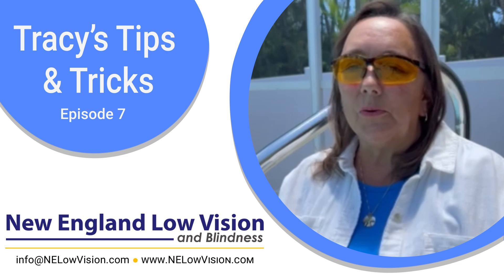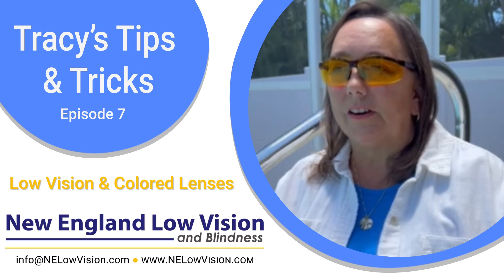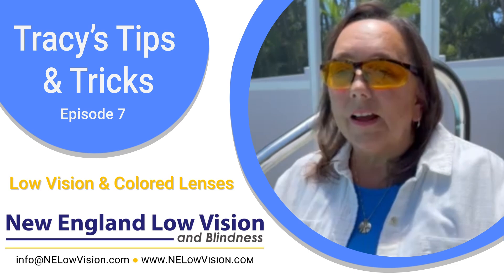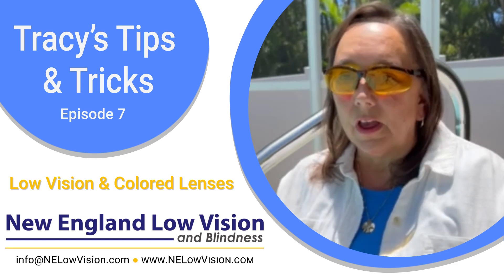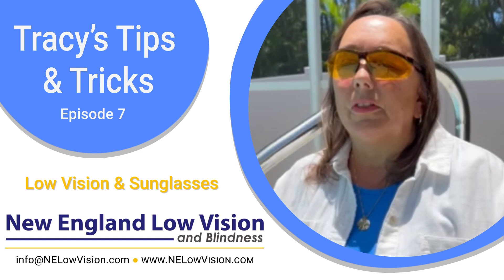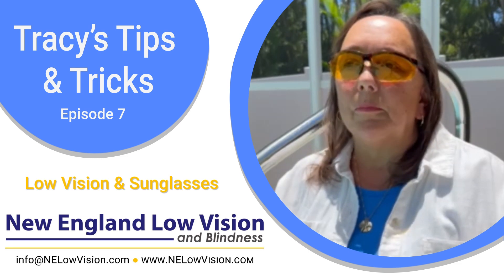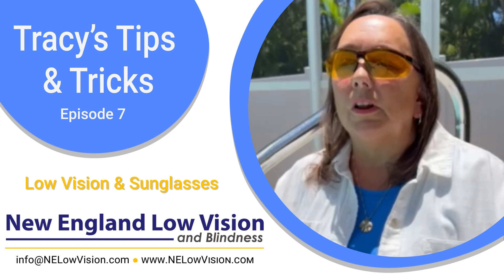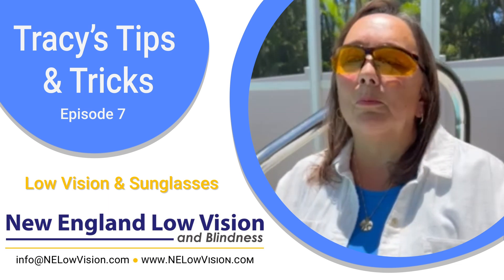Colored Lenses & Low Vision | Tracy's Tips and Tricks Episode 7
In today's episode, Low Vision Technology Specialist Tracy Andrews explores the powerful benefits of colored lenses and tinted sunglasses for people with visual impairments. Tracy explains how different lens tints can enhance vision and comfort, improve contrast, and reduce glare—making it easier to see more clearly.

👓 Topics Covered:
- How colored lenses enhance contrast
- Reducing glare for clearer vision
- Choosing the right tint for your lifestyle

For more information about colored lenses be sure to visit our SolarComfort Solar Viewing Filters

A special TOLL-FREE hotline is NOW AVAILABLE if you’re experiencing extreme frustration or depression due to the loss of vision, AND need your Independence BACK!

About New England Low Vision and Blindness
New England Low Vision and Blindness uniquely brings hope through technology, training, and care. We are a full-service assistive technology rehabilitation training provider. We offer nearly 100% of all major electronic low vision, blindness, and software products, a convenient assistive technology showroom, and a team of Vision Technology Rehabilitation Trainers to help anyone visually impaired.

We provide ‘patient choice’ showcasing numerous technology options from the world's most respected suppliers, all in line with one's individualized budgetary limits and personal, educational, or professional goals. We also provide custom training solutions and troubleshooting support.

Widely known, tested, and trusted throughout New England, our team brings 100+ years of low and blindness vision experience. Our talent, technology, and training offerings are unmatched and highly respected. We are an extremely unique and extraordinary resource for anyone suffering from vision loss in New England. We are here to help.

Through our no-obligation assessments - either at our conveniently located assistive technology showroom or in their home, office, or school - clients experience a relaxed 2-hour no-obligation personal demonstration of almost 100% of all low vision and blindness technologies available on the market.

To learn more about how we Bring Hope to people who are blind or with low vision, contact a Technology Specialist at New England Low Vision and Blindness by calling our toll-free number or emailing us at .